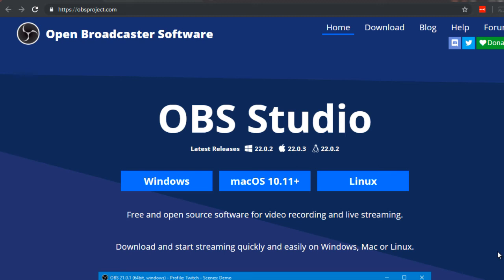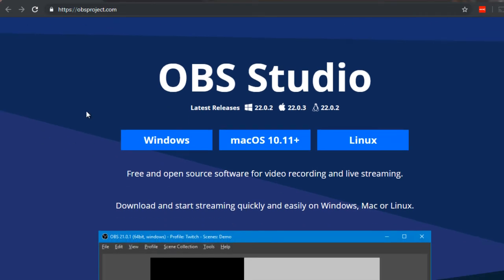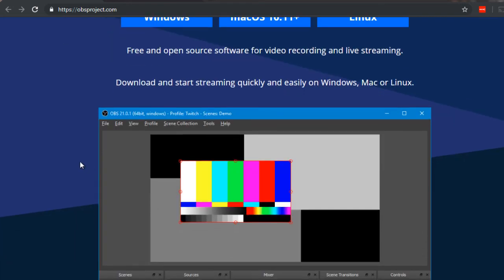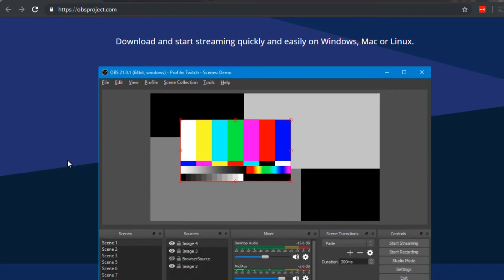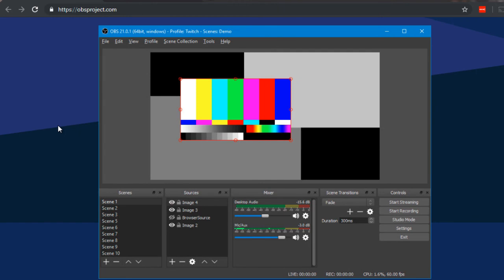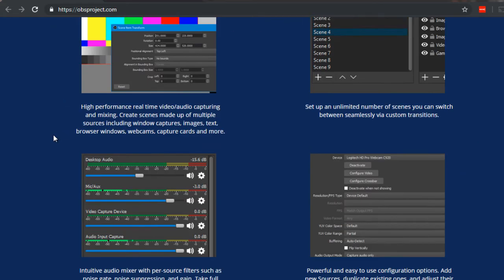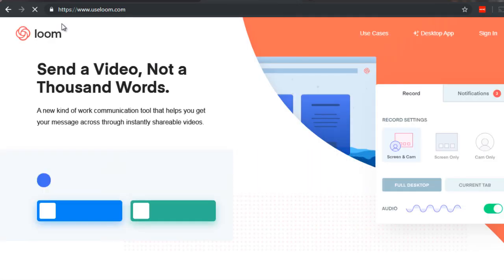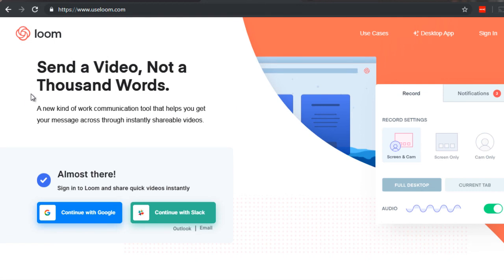How to rank You Tube video 2022||Tips to rank on You Tube||You Tube Seo secrets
Hello; Everyone In this last  video of  You Tube seo course will learn about secrets about How to rank and compete others through best seo secrets.